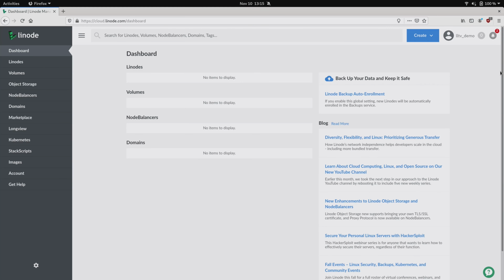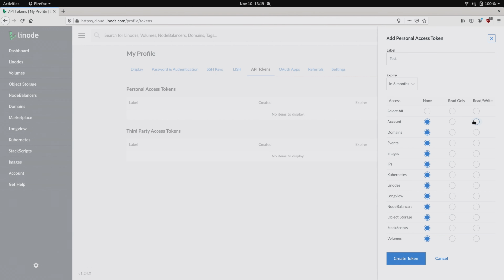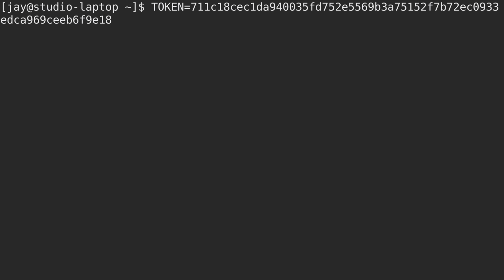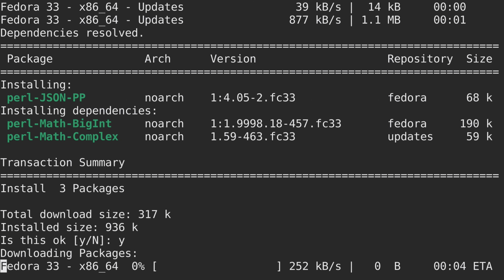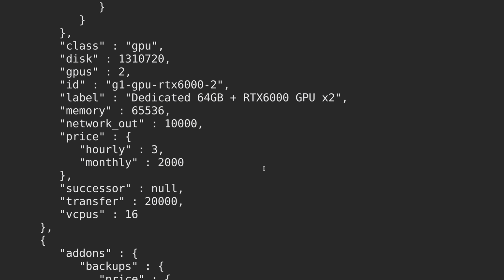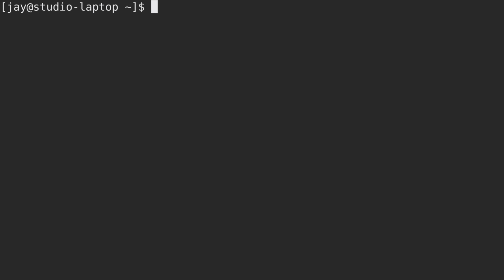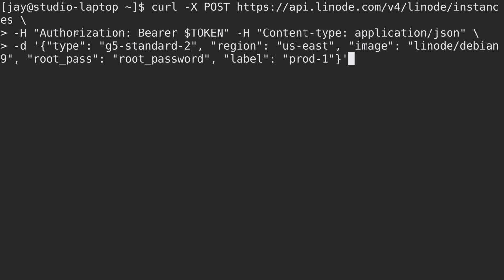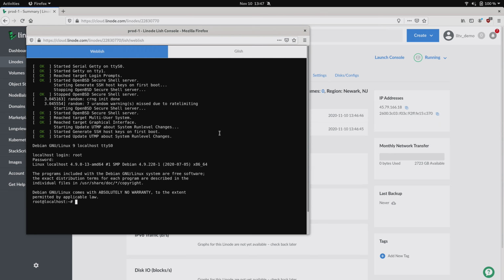Using The Linode API | Getting Started Guide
The Linode API allows you to automate any task that can be performed inside the Cloud Manager, such as creating and deleting Linodes, managing IP addresses and DNS, and opening support tickets. Follow along with this video to learn how to get started managing the full range of Linode products and services using the Linode API.

Chapters:
0:00 - Intro
0:24 - Create an API Token
4:51 - Install Prerequisites
6:25 - Listing Linode Images
7:49 - Listing Instance Types
8:53 - Listing Data Center Regions
10:10 - Creating a Linode Using the API
14:36 - Wrapping Up

-H "Authorization: Bearer $TOKEN" -H "Content-type: application/json" \
-d '{"type": "g5-standard-2", "region": "us-east", "image": "linode/debian9", "root_pass": "supersecretpass", "label": "prod-1"}'

Read the doc for more information on getting started with the Linode API

Product: Linode, Linode API; Jay LaCroix;